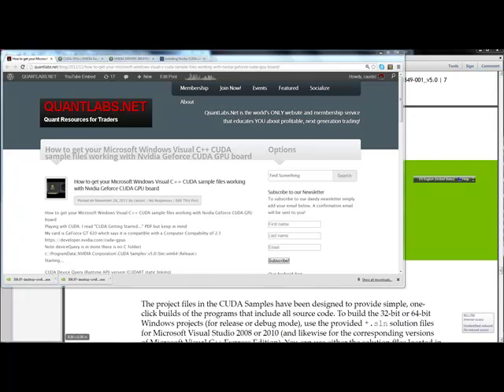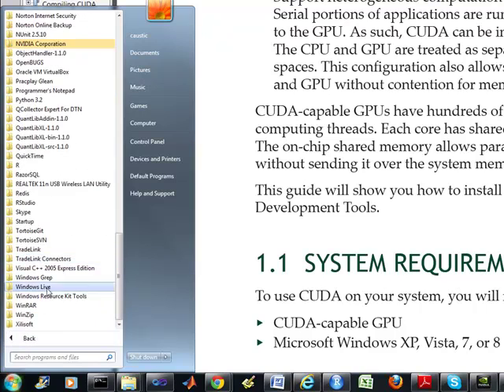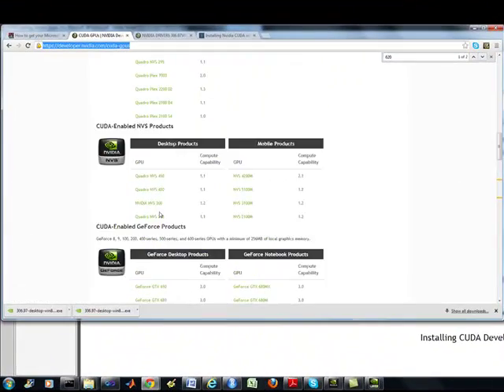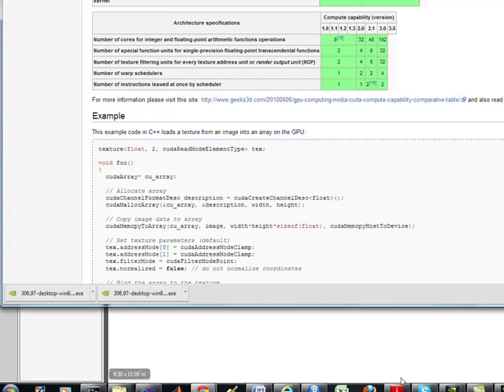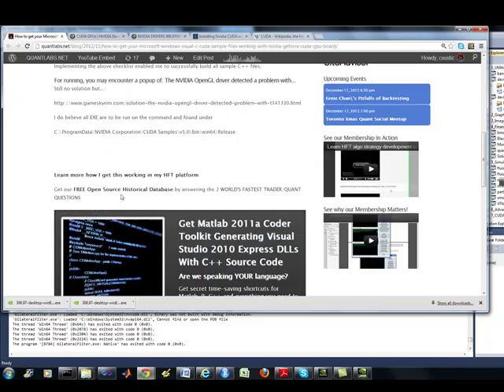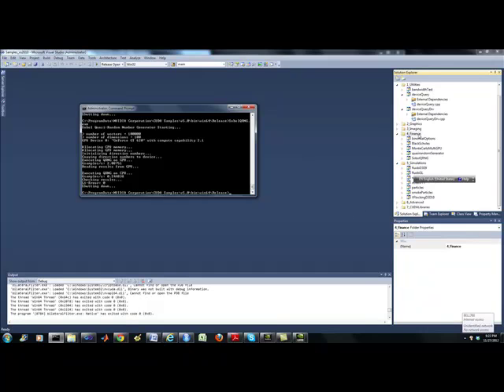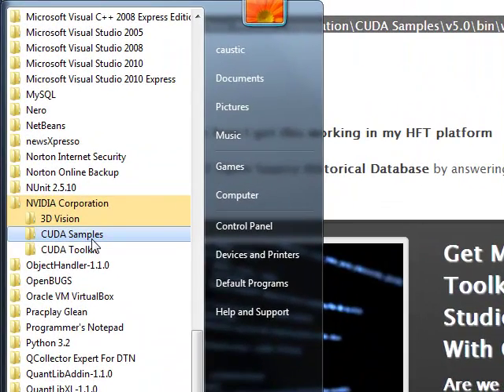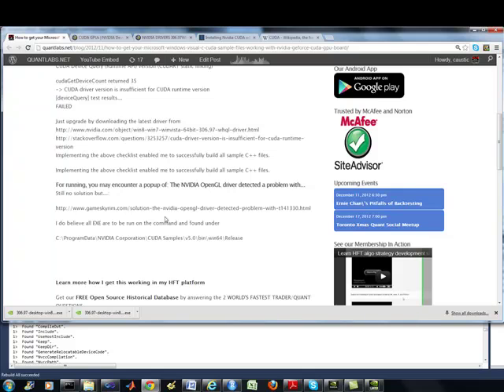Demo of Nvidia CUDA GPU with Microsoft Visual C++ for HFT platforms